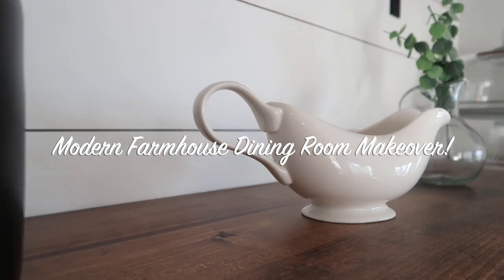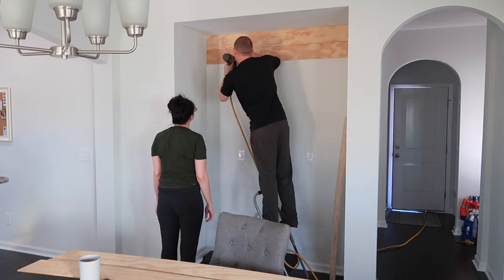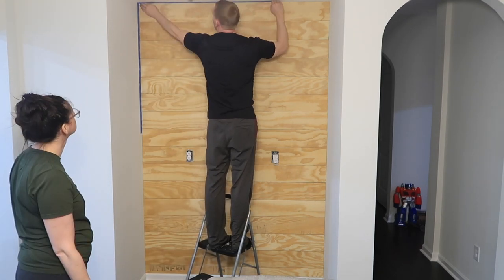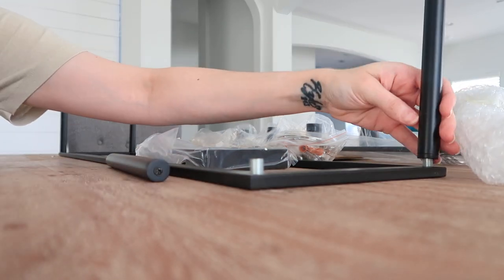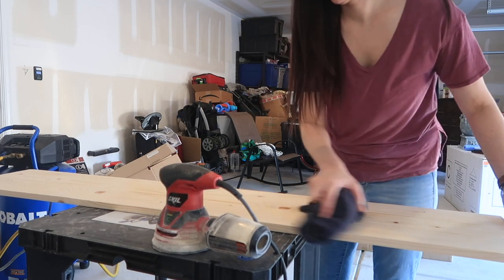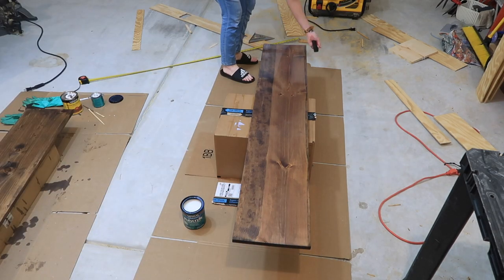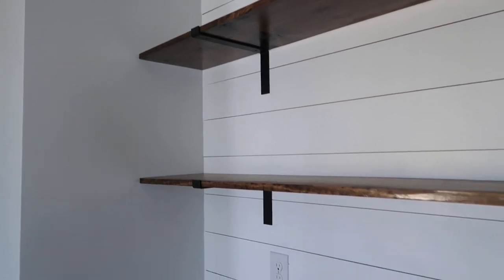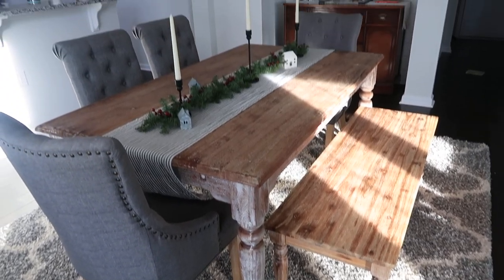EXTREME DINING ROOM MAKEOVER | DIY SHIPLAP ON A BUDGET | MODERN FARMHOUSE DINING ROOM ON A BUDGET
Hey friends! Today's video is an extreme dining room makeover 2020. I do a diy shiplap on a budget and this is a modern farmhouse dining room on a budget. This dining room makeover has a diy shiplap wall on a budget. I will show you how to decorate your dining room on a budget with modern farmhouse. This decorate with me is minimalistic decor for this modern farmhouse dining room makeover. I also share some diy built in shelves in this diy dining room makeover. Come decorate with me in this dining room transformation!

4x8 Sanded Plywood - Cut into 6 inch planks

Pendent Lighting -

Lights Bulbs -

Shelf Brackets -

Top Coat on Shelves -